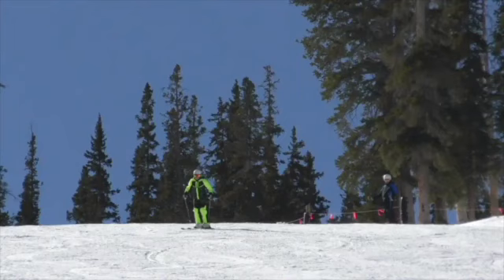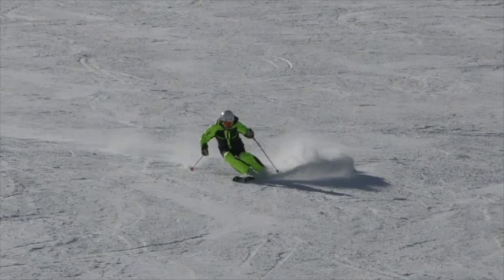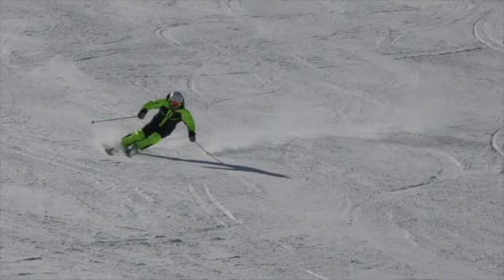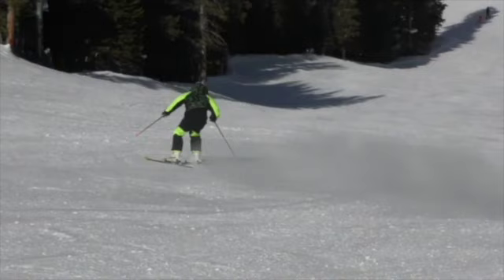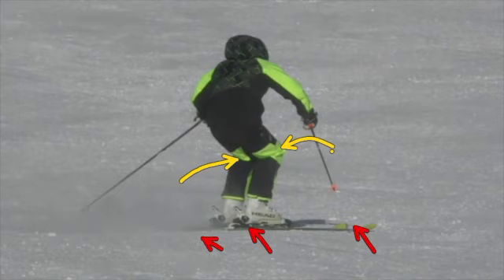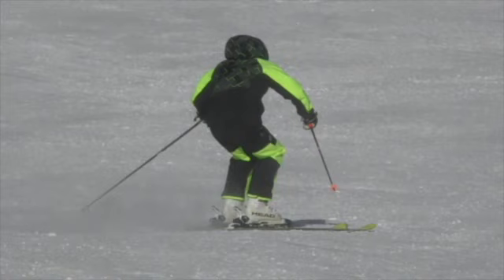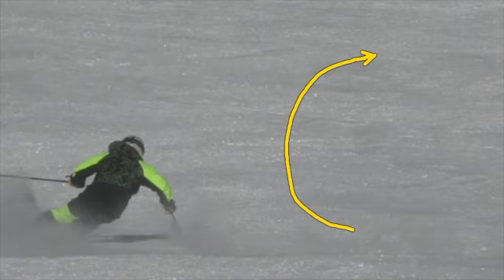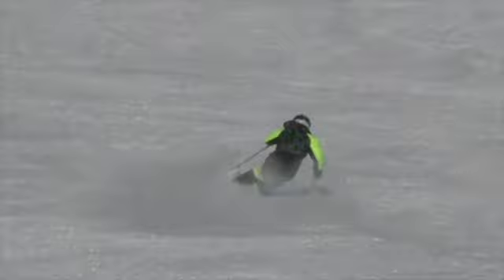Develop Early Angles with ski testing.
This video describes how Harb Ski Systems tests skis and develops early angles for turn development. The success of the  PMTS teaching system, a Harb Ski Sytems product, is now recognized worldwide as the ski system that creates parallel skiers the fastest and with the best methods. Introduced as the "Phantom Move" in Harald's first book (Anyone Can Be An Expert Skier) the inside ski action created by Harb Ski Systems improves your fore/aft balance and increases stance foot balance dramatically.